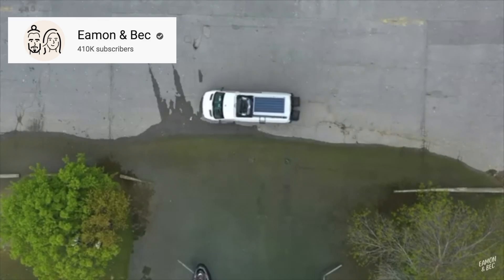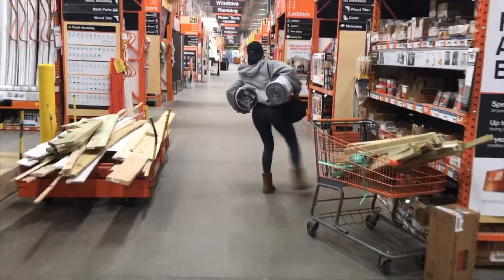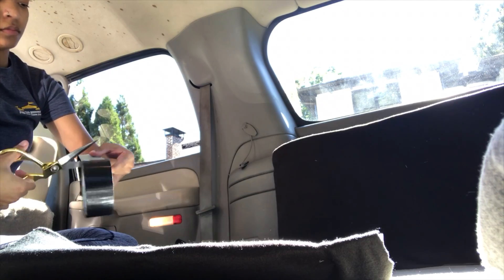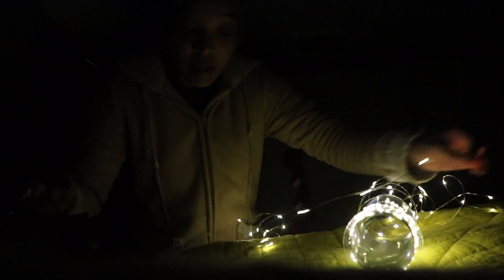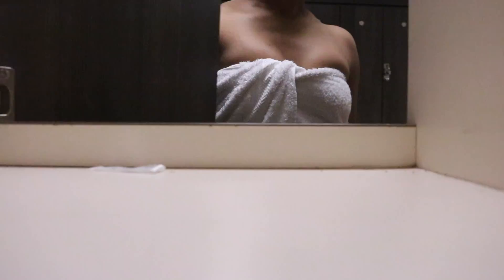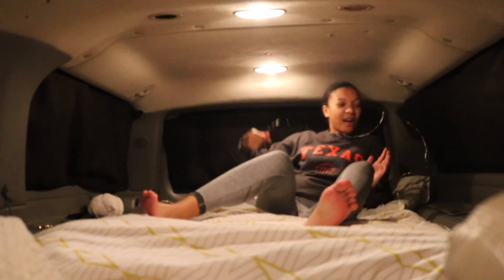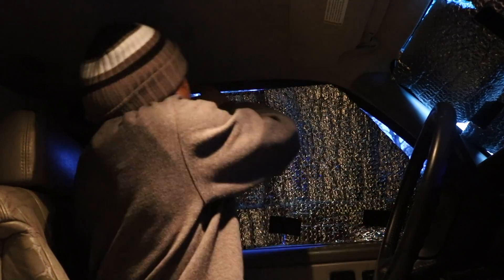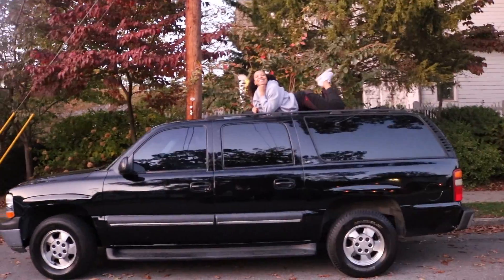Van Life | I Lived In A Van For 48 Hours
This was a very interesting experience! I lived in a van for 48 hours to see if tiny living is for me. Hope you enjoy.